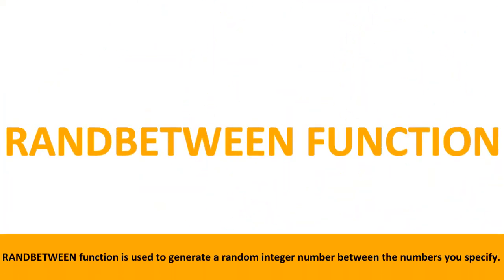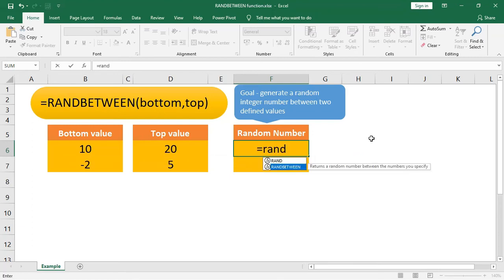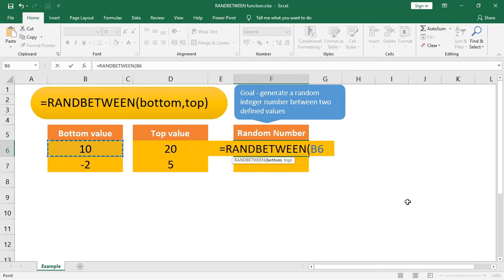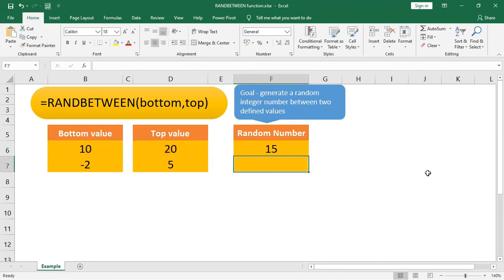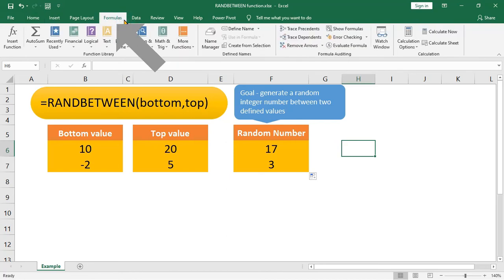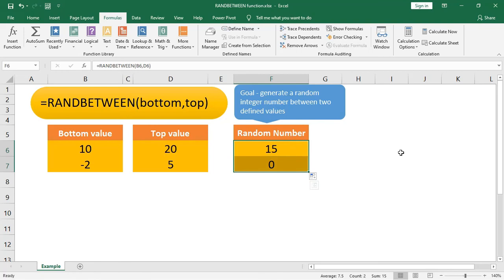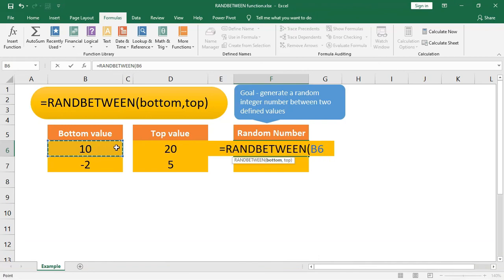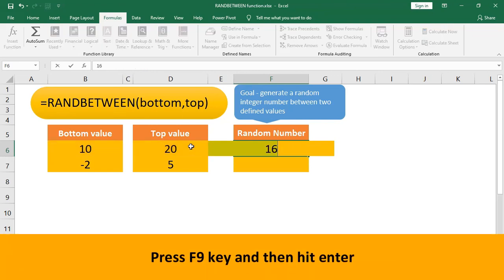RANDBETWEEN function in Excel to generate a random integer number between two values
You can learn how to use RANDBETWEEN function in Excel to generate a random number between two values which is very helpful while working on Excel on day to day basis.